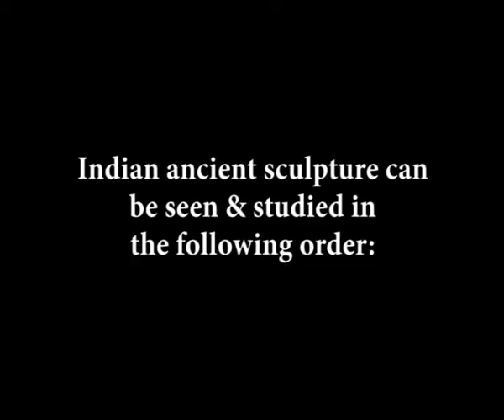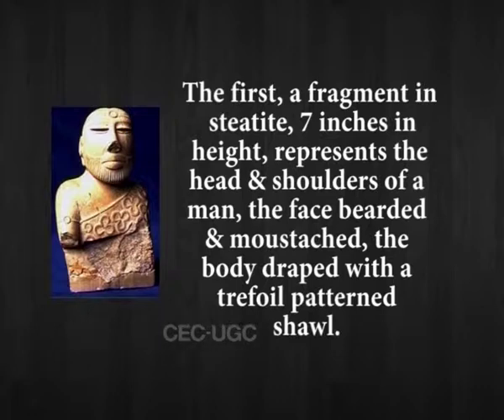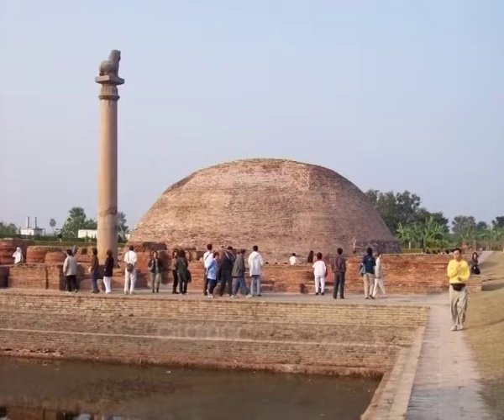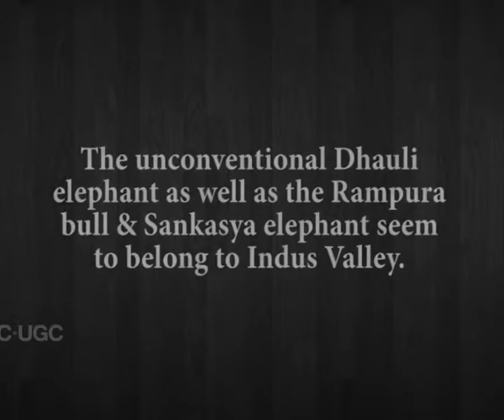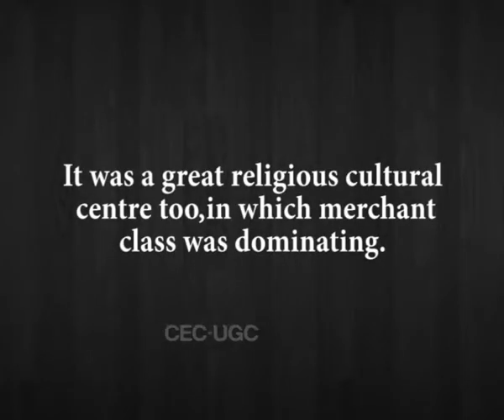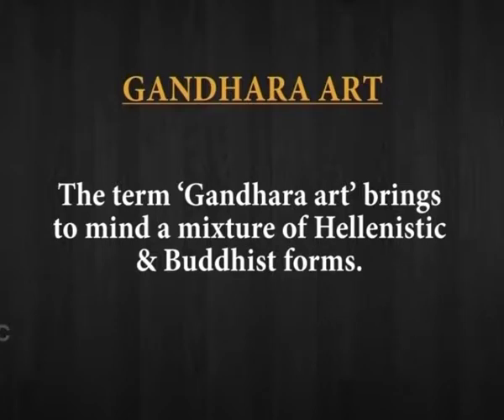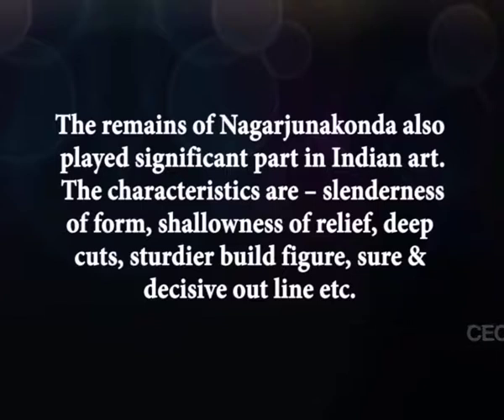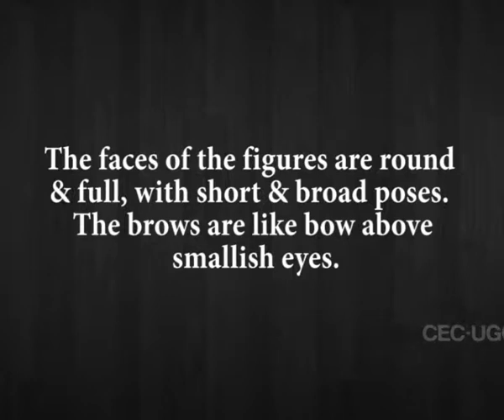Ancient Indian Sculpture-Music